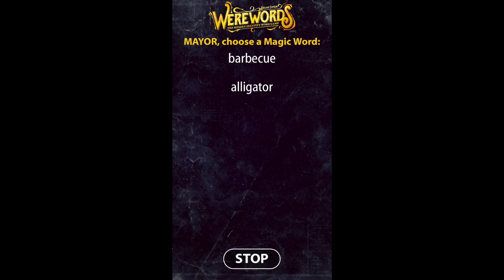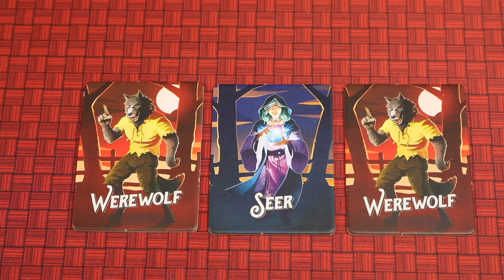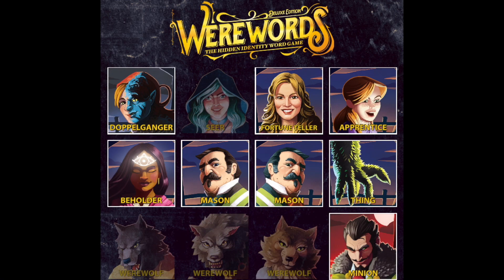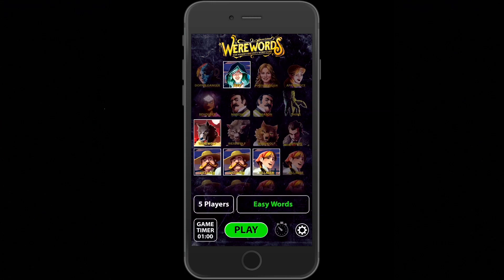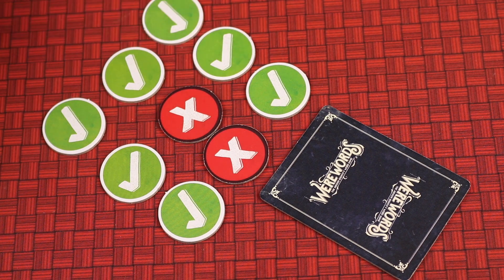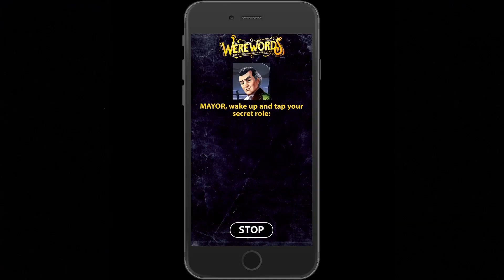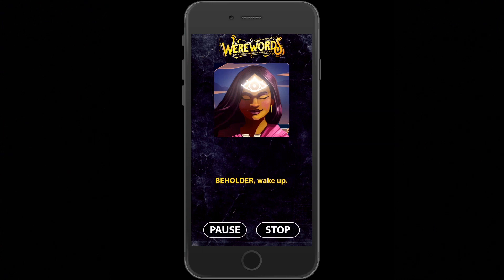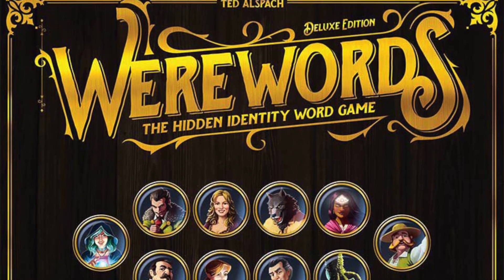Werewords Deluxe Quick Overview (Bezier Games)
This is a quick 2-minute overview of how Werewords Deluxe works and what makes the game fun!